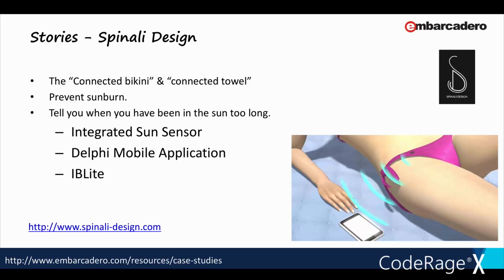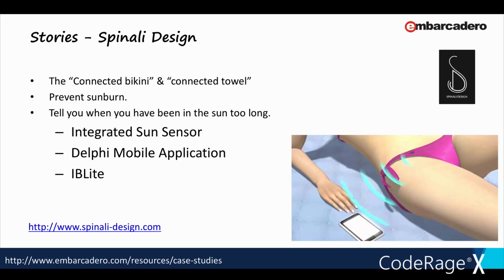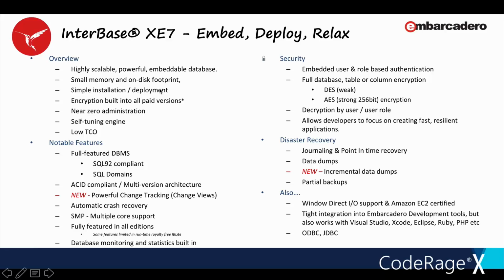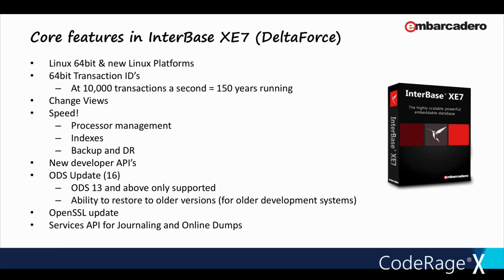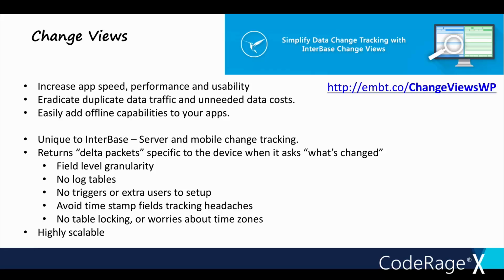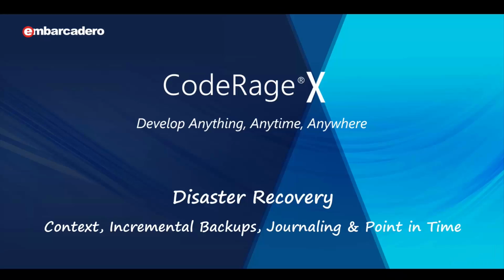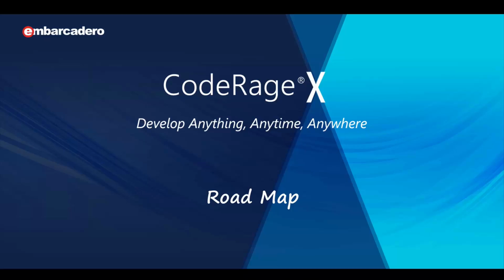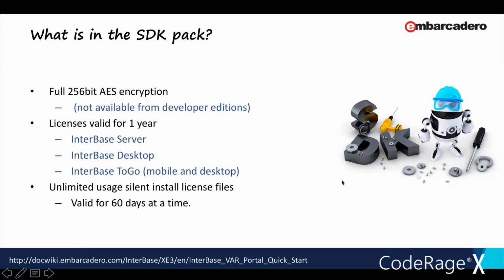#13 - InterBase Product Address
Find out about the latest for InterBase, roadmap announcements and how to get involved with the new features coming soon.   General update on InterBase and talk about the roadmap and assets to help people get going.

Stephen Ball
Embarcadero Technologies

CodeRage X
14-Oct-2015